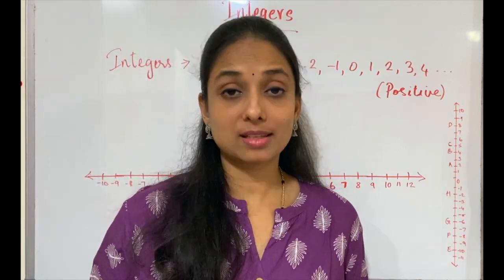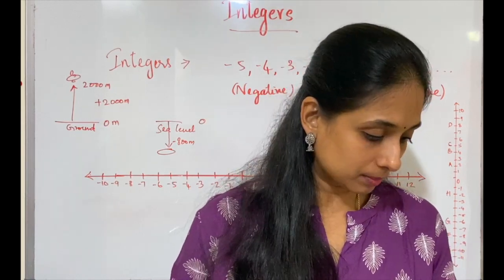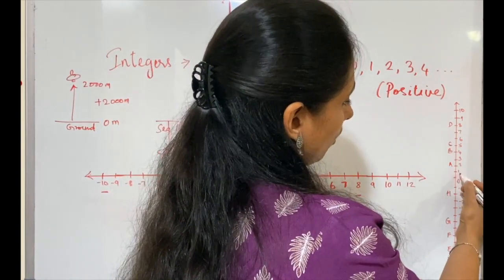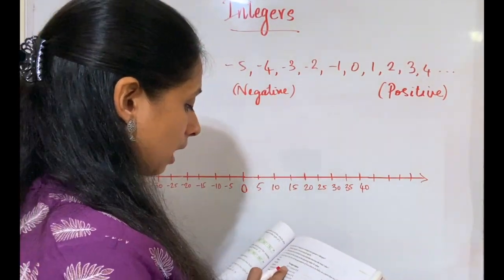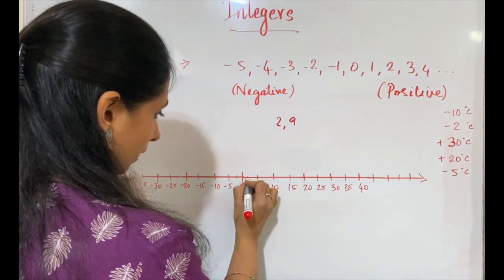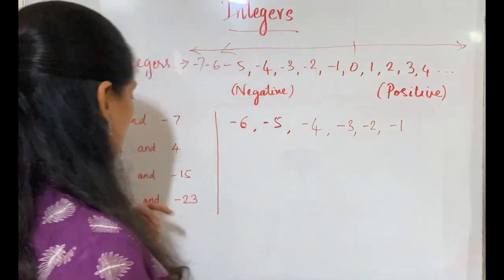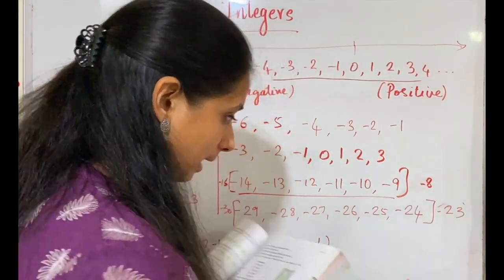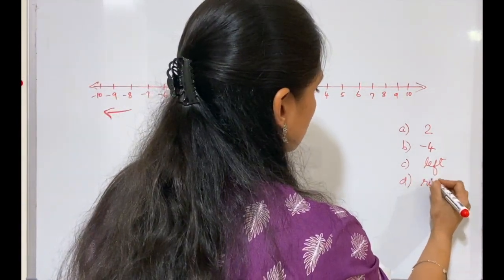CBSE Grade 6 Integers - Exercise 6.1 - Comparison of integers